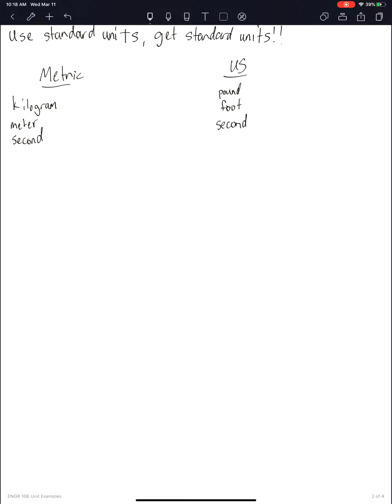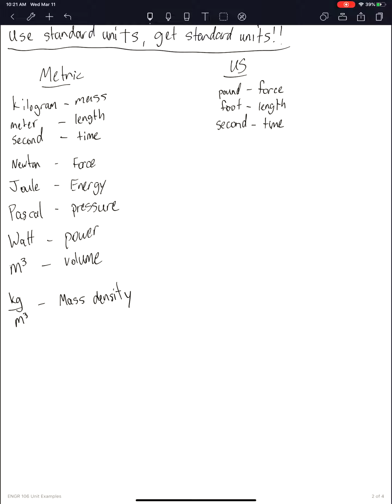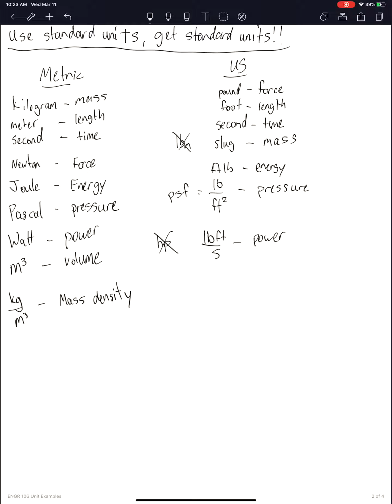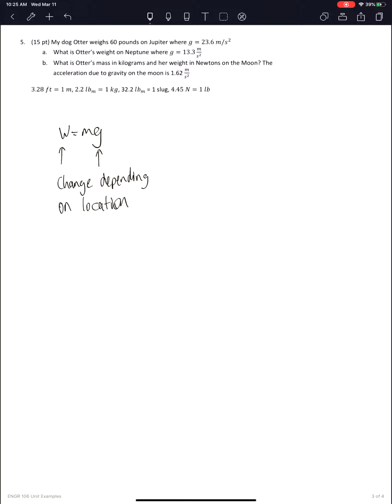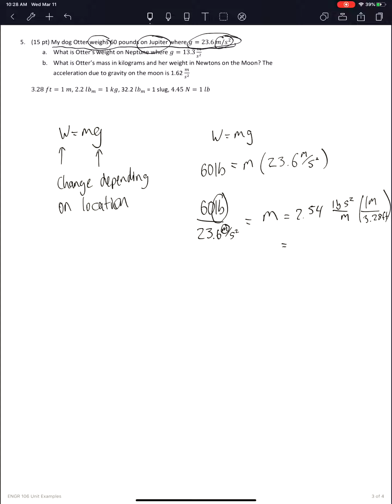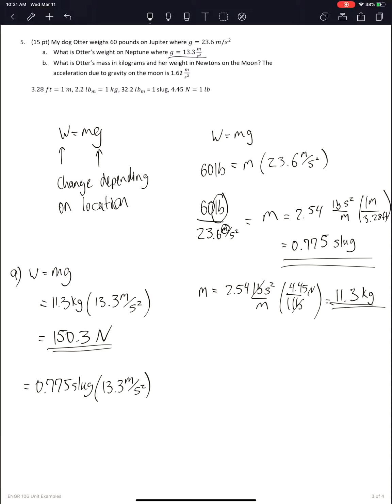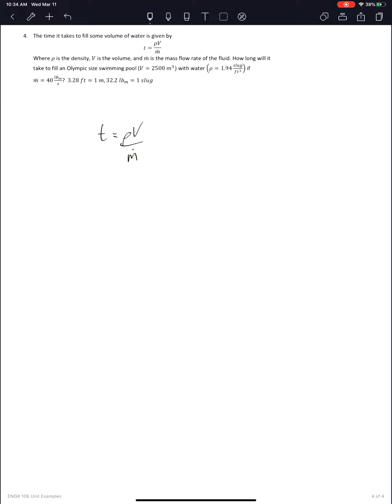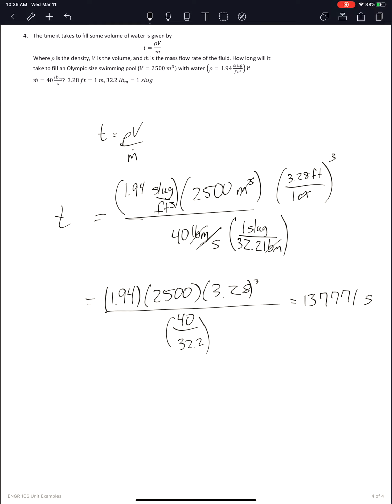ENGR 106 video 3 - Physical calculation example problems